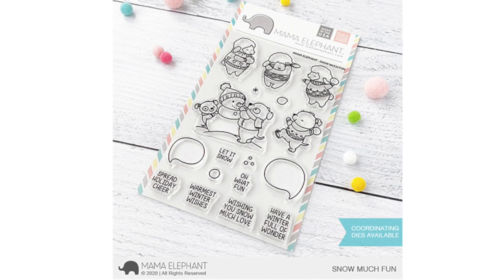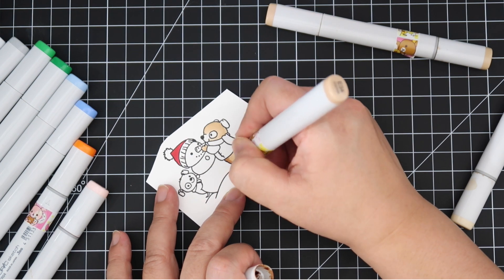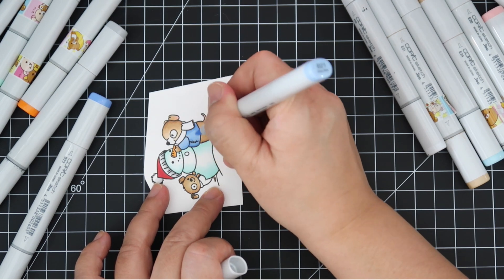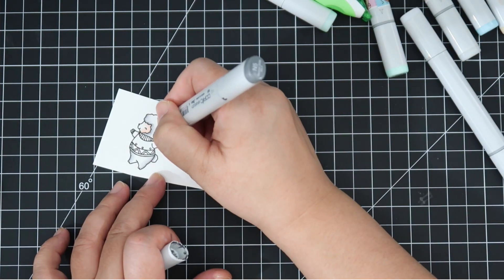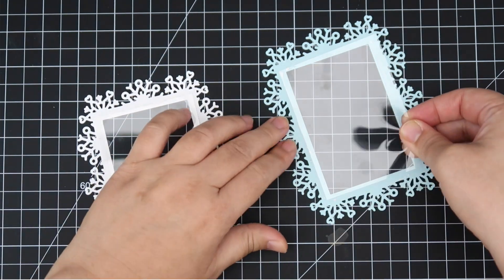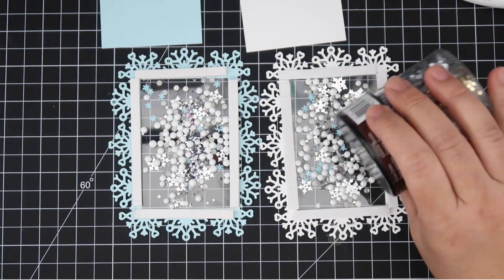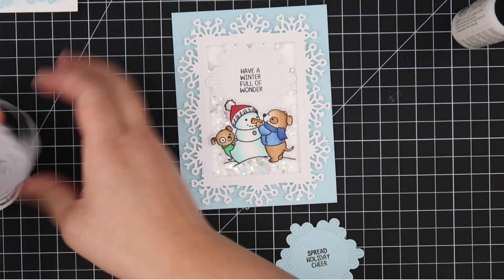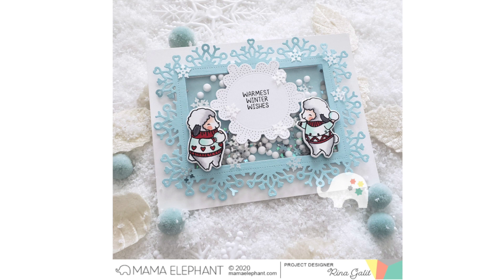Introducing: Snow Much Fun, Flurry Frame Shaker Cards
Copic Marker Colors:
R21, R30, R22, R29, R01
E31,E34, E50, E30, E51, E53, E33
G03, G09, G05, G00
B26, B21, B23
BG000, BG11, BG10
YR04
N1, N5, N3, N0